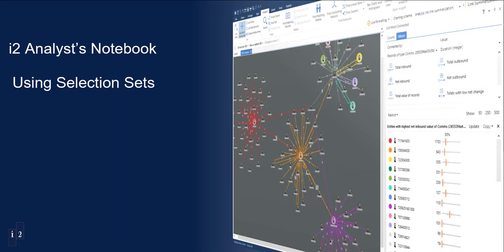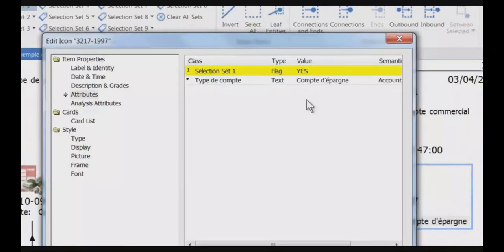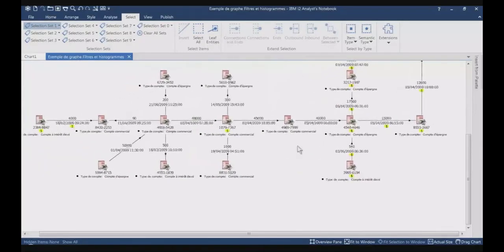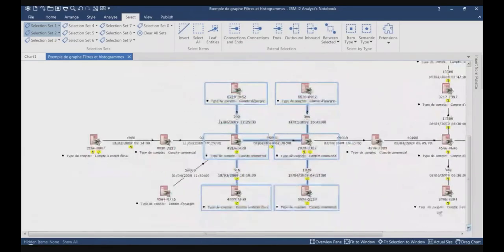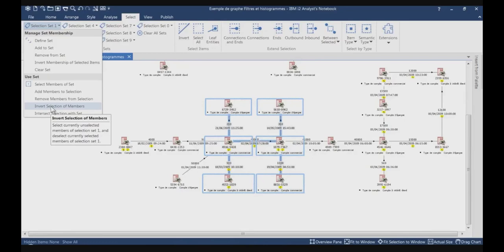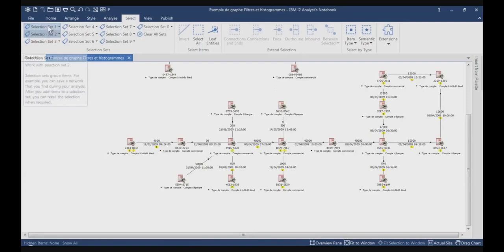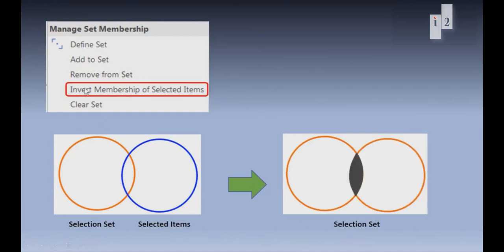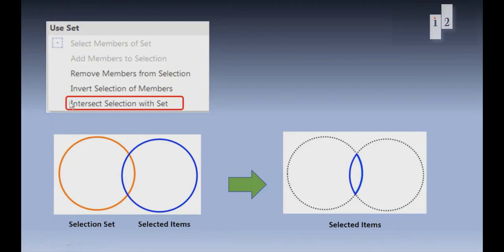i2 Analyst's Notebook - Selection Sets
i2 Analyst's Notebook (ANB) Select Features.
Selection sets can be used to group items on a chart and these groups can be recalled for future use. This video demonstrates how to add and remove members to a selection set and how you can use these groups to help you select relevant entities on your chart.